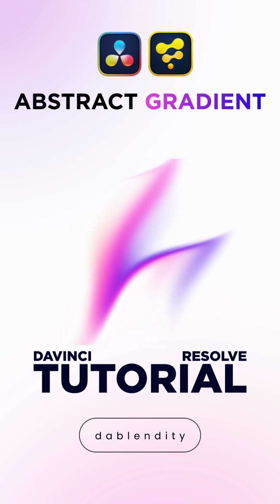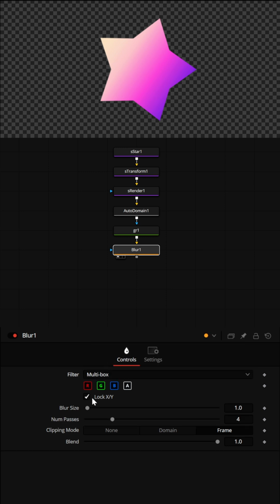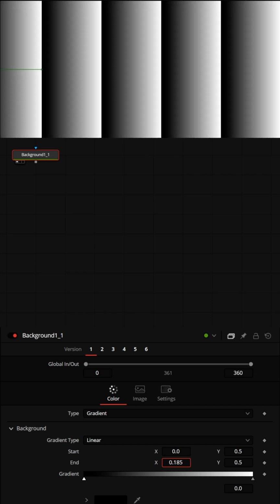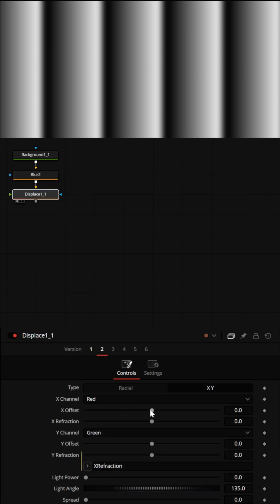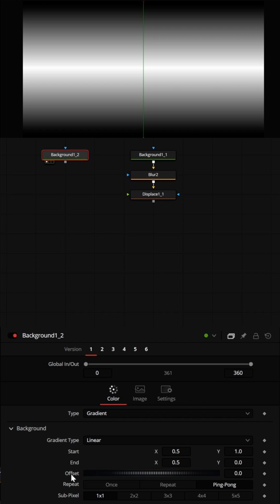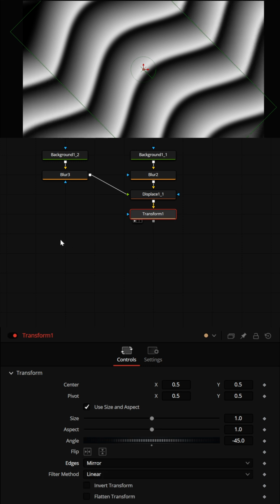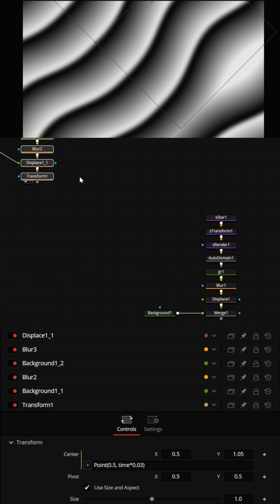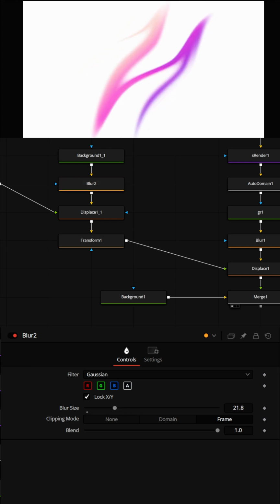Davinci Resolve | Abstract Gradient Tutorial